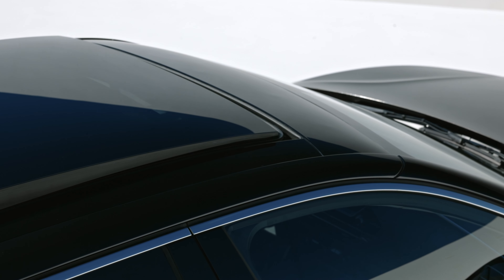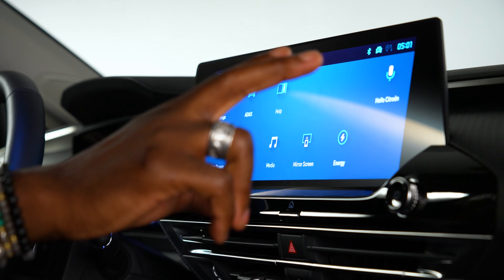Citroen C5 X 2021 first look & walkaround – Is this car C5X-ing up the SUV market? / Electrifying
For all of the latest electric car news, including guides on how to make the switch to an EV, visit Electrifying.com

What do we have here then? Is it a family hatchback? Is it an estate car? Or is it an SUV? The reality is it's all three of those types blended into a car that's traditionally Citroen.

The French firm has a long history building quirky and idiosyncratic cars and the new C5 X is just that. It's Citroen's new flagship and aims to combine everything we love about French cars – comfortable ride, standout styling etc – in a new package. It arrives later this year in petrol and petrol plug-in hybrid guises and will be another string to Citroen's recent reinvention.

But, as we all know, big French cars don't sell well in the UK, especially ones that don't quite know what they are. You'll have to wait until we've driven it for the full verdict, but in the meantime let Tomi give you the walkaround tour.

If you like the videos check out Electrifying.com where you'll find the latest reviews, our EV Dictionary and the latest news about Formula E from Nicki Shields.